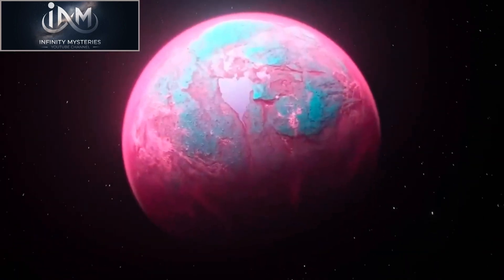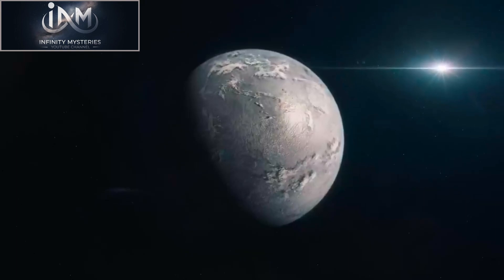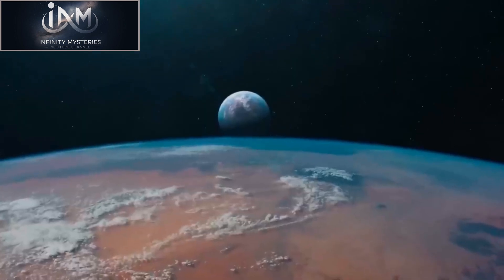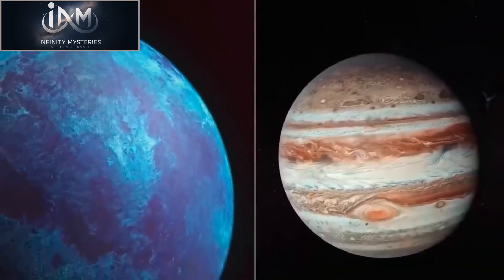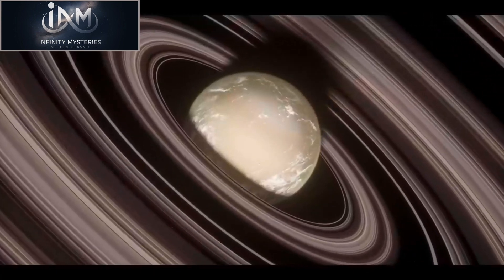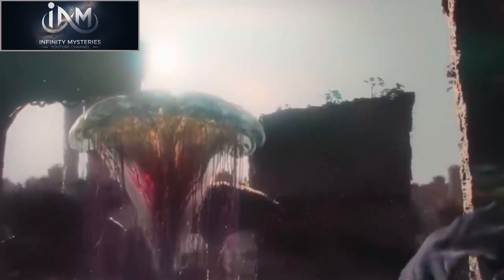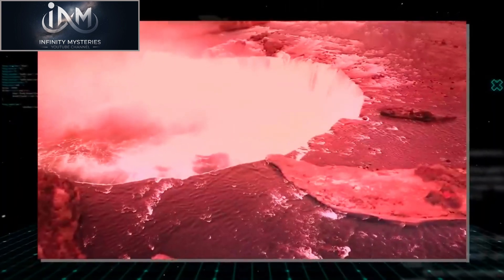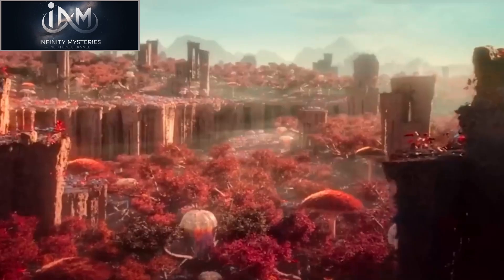There May Be Life in The Closest Star System to Earth ! Proxima B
Title: There May Be Life in The Closest Star System to Earth ! Proxima B

Description:

Scientists have long been intrigued by the possibility of extraterrestrial life, and the closest star system to Earth, Alpha Centauri, has been a focal point of this search. In this video, we explore the latest research and evidence for the existence of life in the Alpha Centauri system. We examine the conditions necessary for life to exist, including the presence of water, stable planetary orbits, and the potential for habitable zones. We also discuss the latest technologies and techniques that are being used to search for signs of life, including direct imaging and remote sensing. Join us on this exciting journey as we delve into the mysteries of the universe and uncover the potential for life beyond our planet.